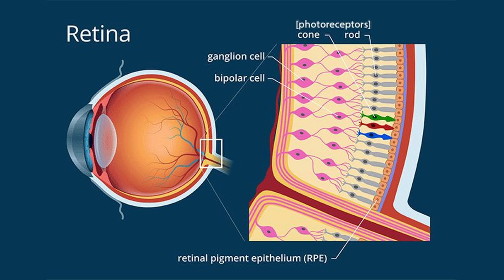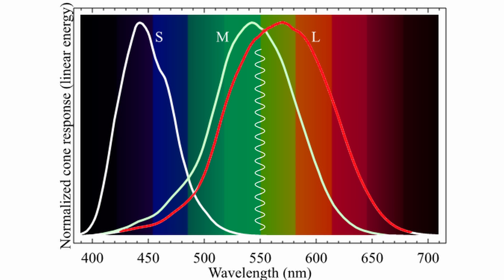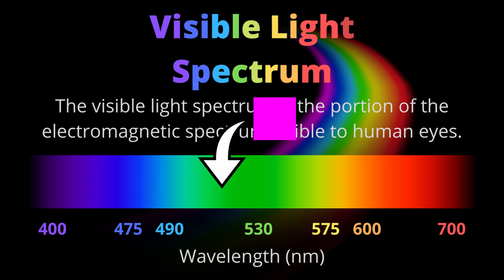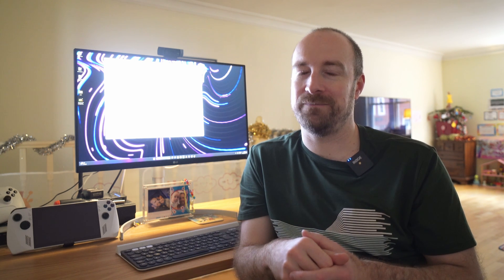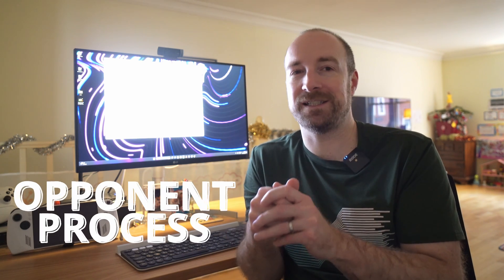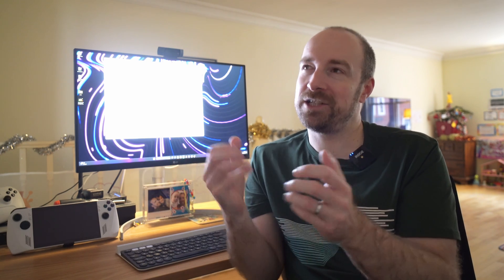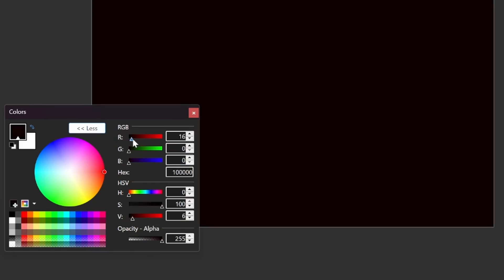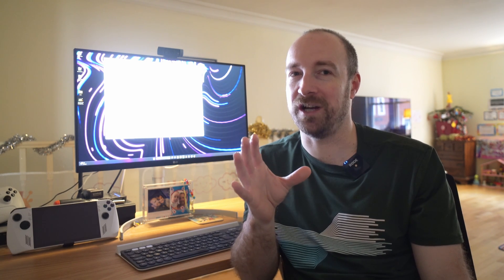IMPOSSIBLE COLOURS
Hyper-green, hyperbolic orange? Are these real, or imaginary? Yes.

Timecodes:
0:00 Intro
0:17 Rods and Cones
3:04 Imaginary Colours
3:54 Chimerical Colours
5:38 Colours Outside of Physical Space
7:14 Conclusion